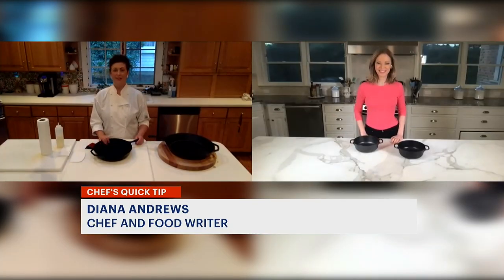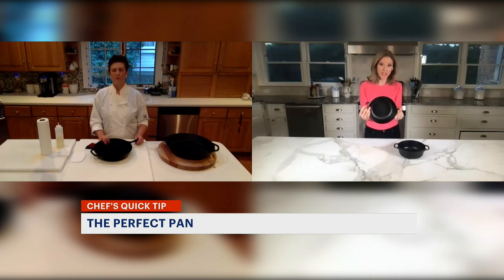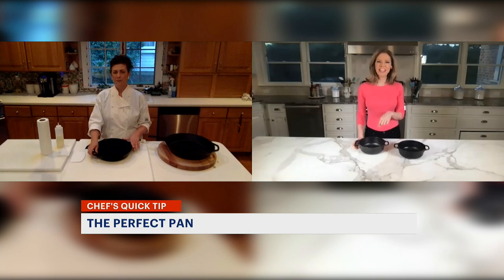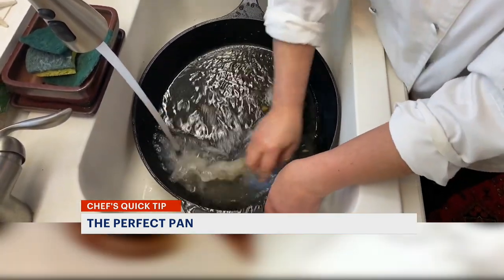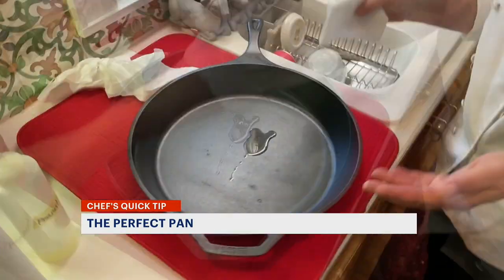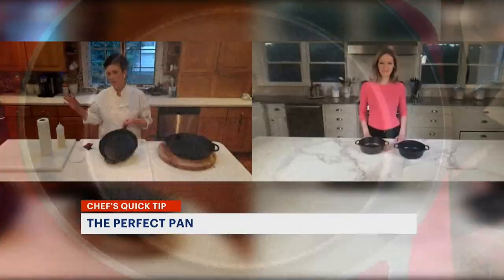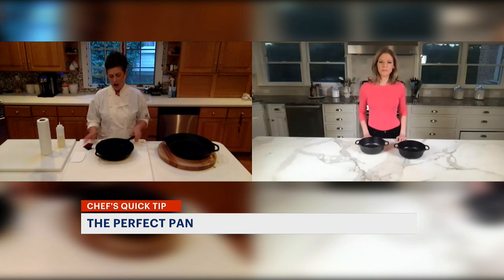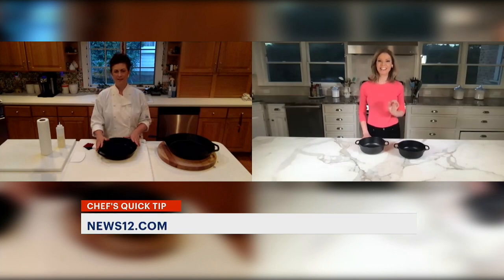Chef's Quick Tip: Maintaining cast iron cookware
Chef and Food Editor, Diana Andrews shows Tina Redwine how to maintain cast iron cookware.